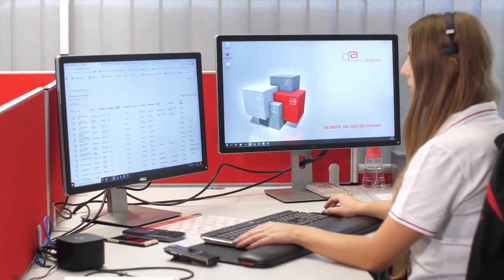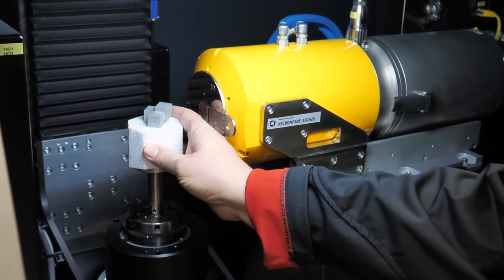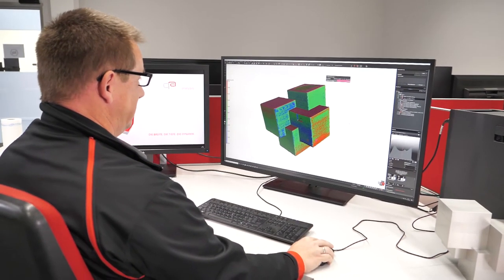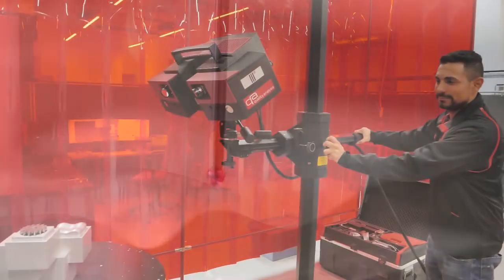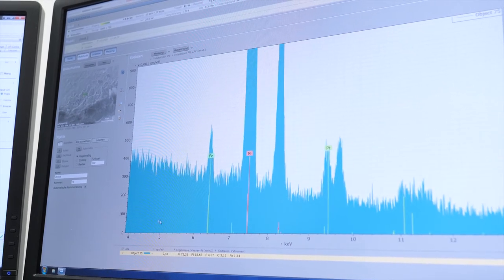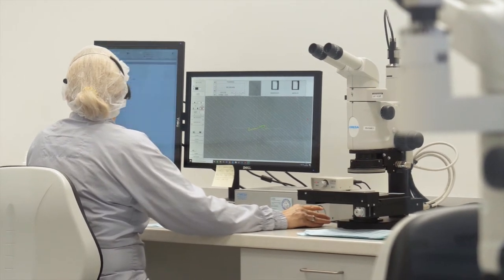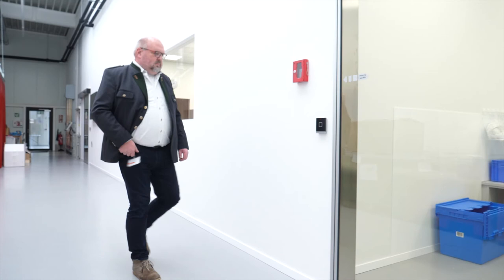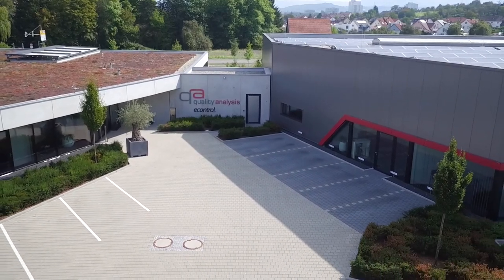qaEXPO - virtual trade fair | Quality Analysis GmbH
Since customer days, exhibitions and trade fairs are not possible for the time being, we looked for alternatives and new ways. The result: a virtual trade fair stand where you can visit us at any time of the day or night, 365 days a year.
In our short introductory video, our managing directors welcome you personally and give you an overview of the service areas and the virtual trade fair.
We show you impressive exhibits and analysis images that demonstrate better than 1,000 words what we can investigate for you - so that you can see what we see.